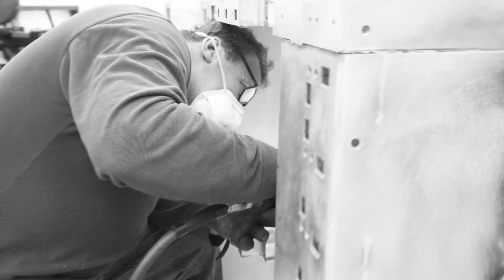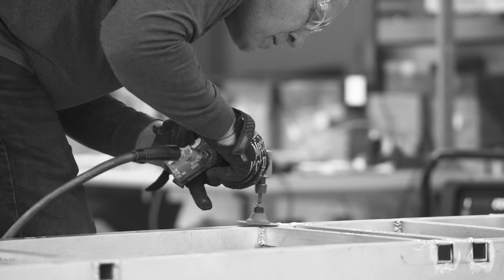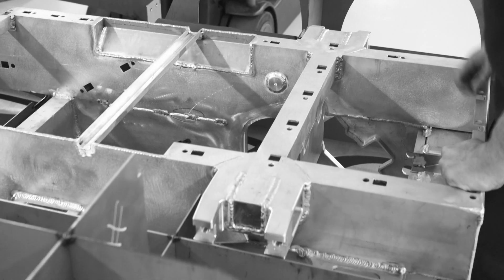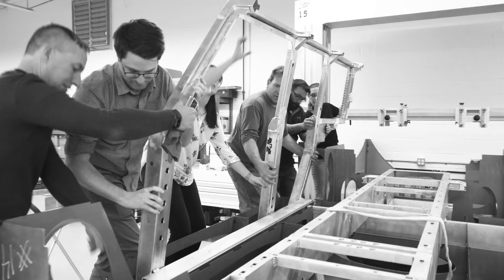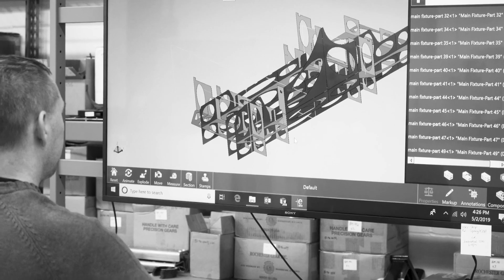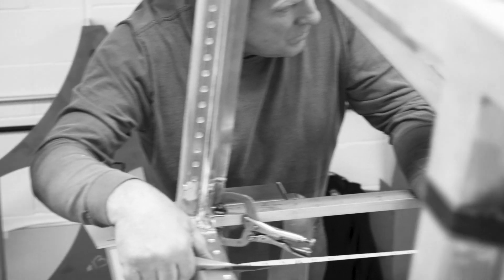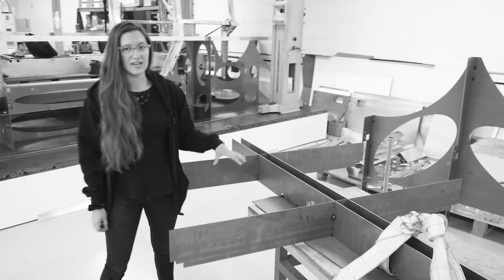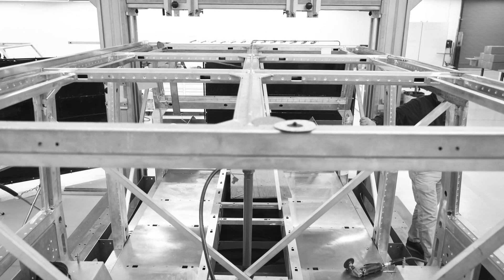BODYSIDES - Bollinger Motors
Body sides up. Olivia walks us through the process.
Bollinger Motors utilizes a steel body fixture to assemble all the sub frame sections and body panels into precise position, then weld and rivet them in place.